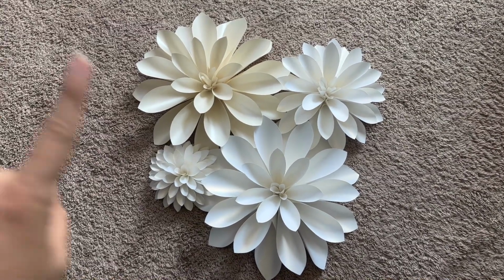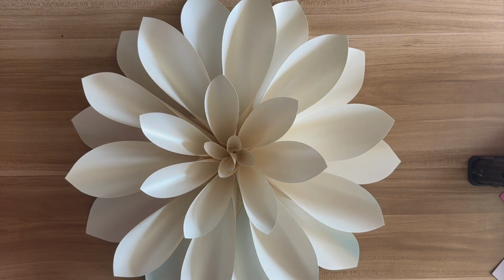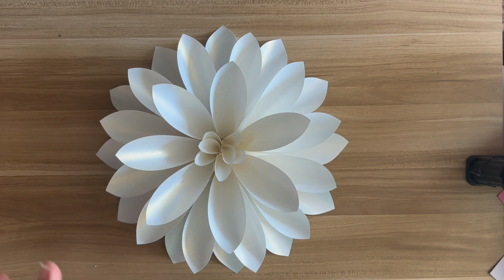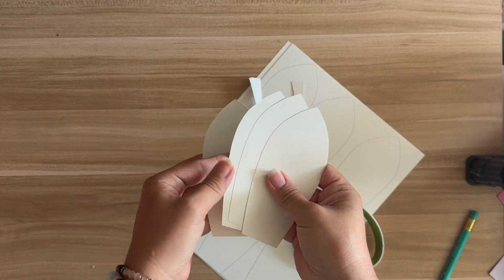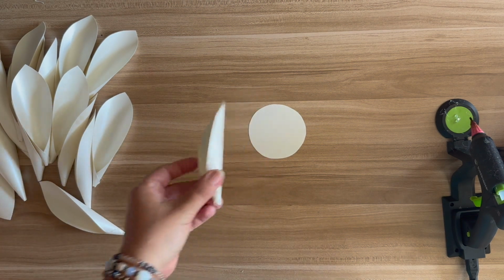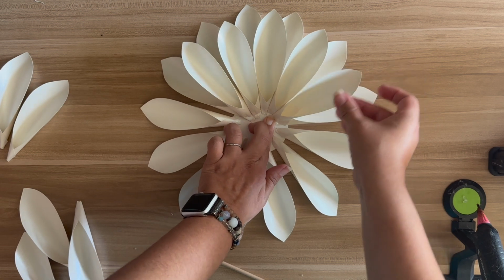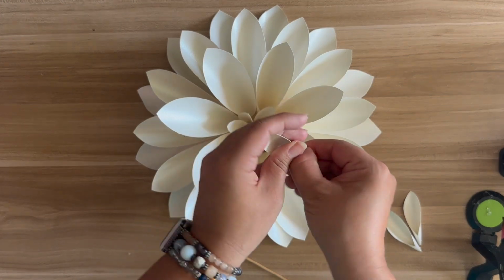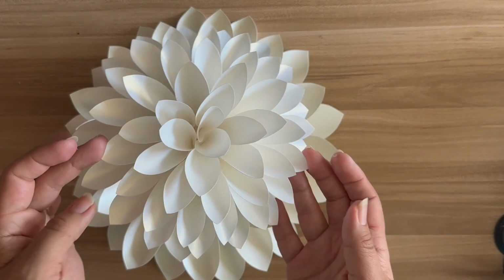Template One | Two Petal Dahlia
Here is a look at how to assemble this two petal dahlia using the two smallest petals and smallest base provided.